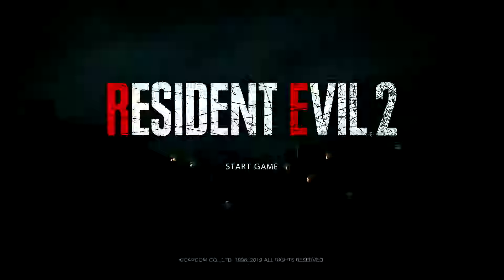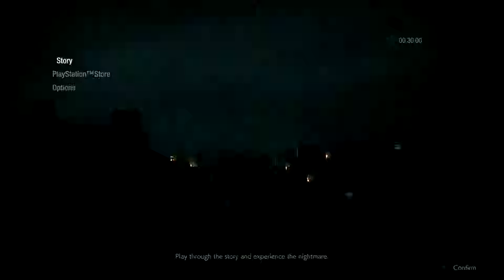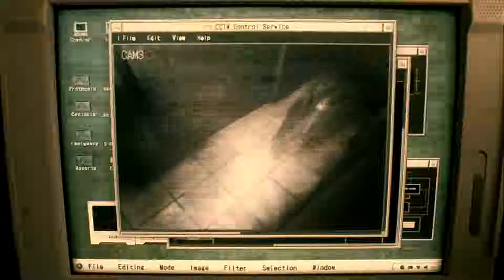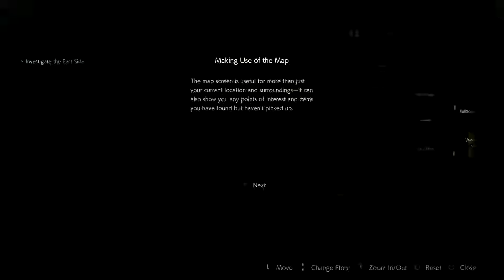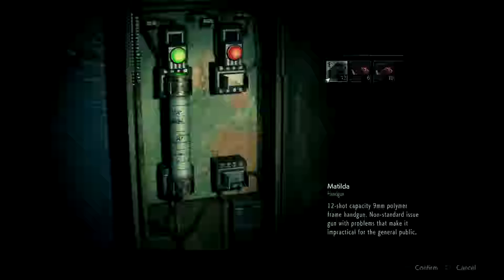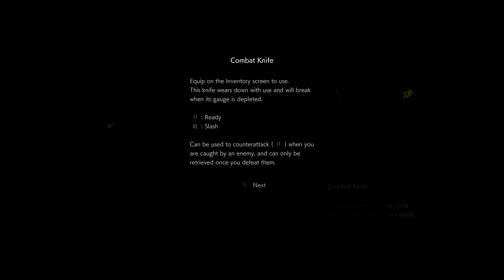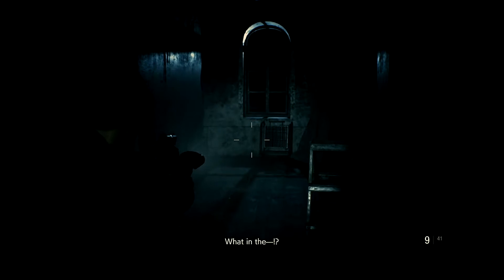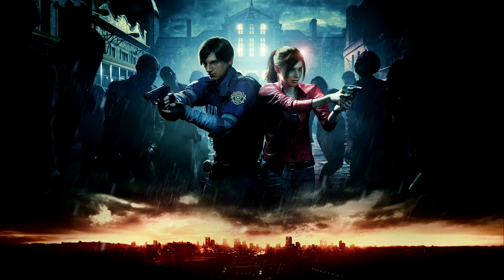Resident Evil 2 Demo Gameplay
TIMESTAMP DISPLAYED BELOW

1:19 Game Start (RPD Main Hall)
7:00 Officer Elliot
10:30 Officer Marvin Branagh
19:40 RPD Safety Deposit Room (Shotgun)
34:09 Bible Verse - Romans 10:17